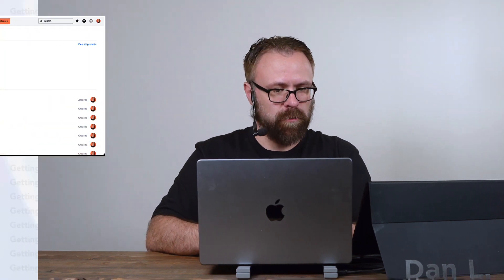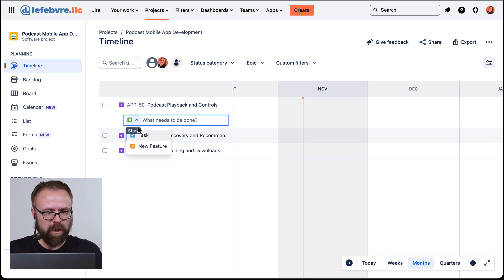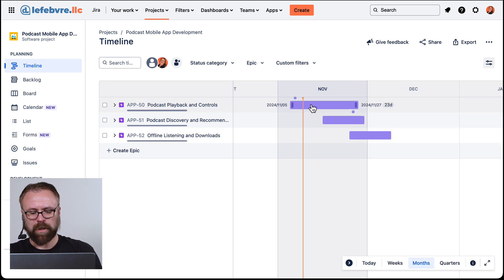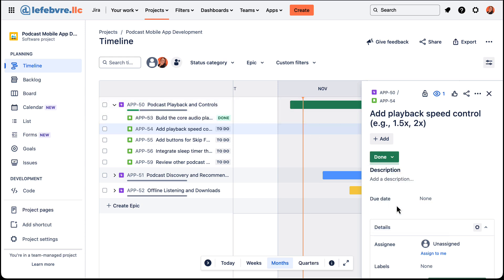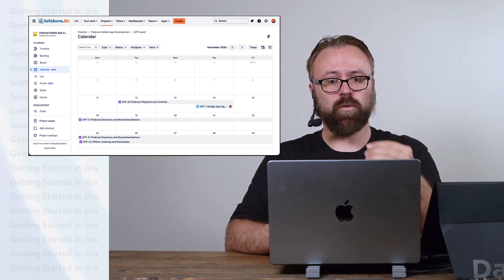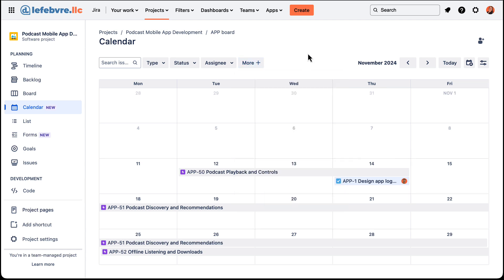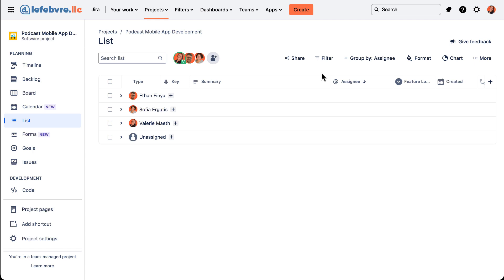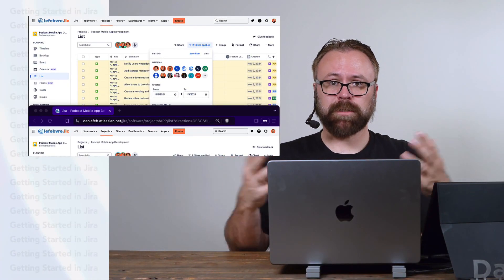Jira Beginners Guide: Timeline, Calendar, and List View in Jira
Dive into Jira with our beginner’s guide focused on mastering the Timeline, Calendar, and List Views to enhance your project management skills. This tutorial will introduce you to Jira's versatile views and help you understand how each can be used to manage tasks and deadlines more effectively.